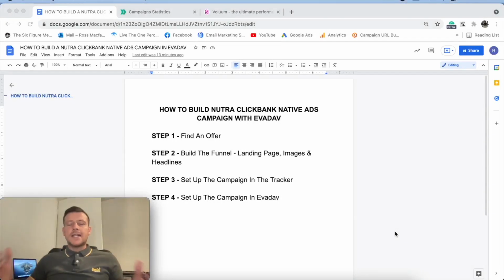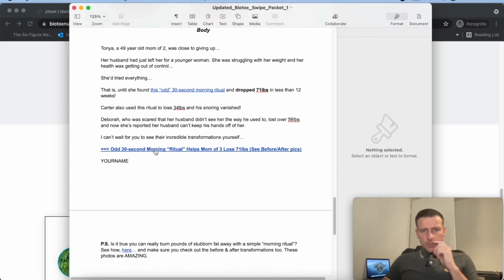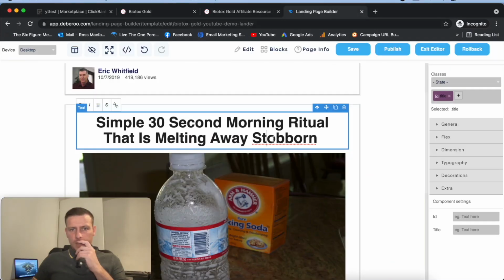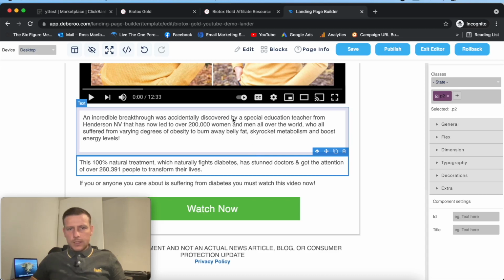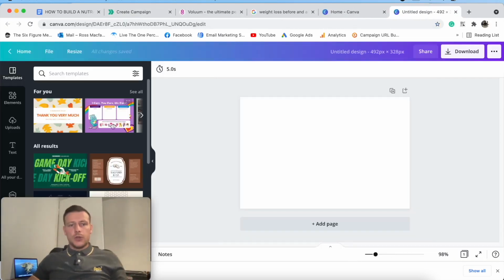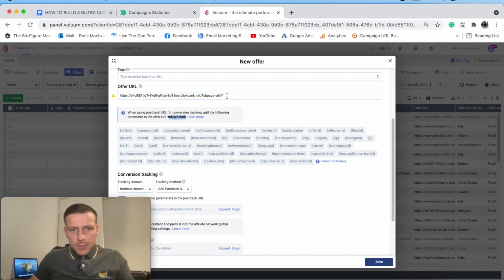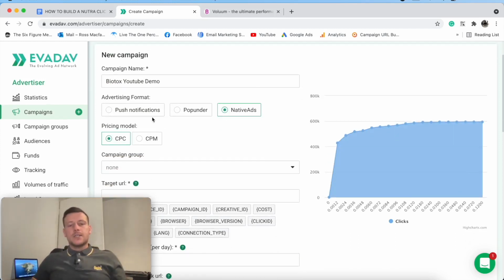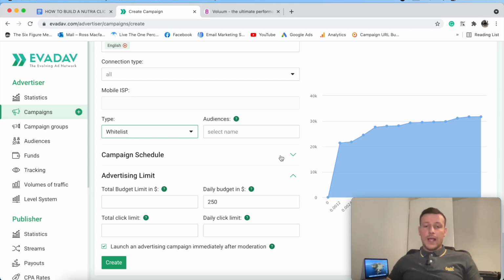Watch Me Build A Native Ads Nutra Clickbank Campaign With Evadav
In this video, you will see a step-by-step tutorial by watching Ross Macfarlane, a coach from Agency 3980 do a watch me build a Native Ads Nutra Clickbank campaign with Evadav live!

Evadav is known as a Native Advertisement Ad Exchange, but besides Nativa Ads, they also provide traffic for Push Ads, Pop-Under, and In-Page Push Ads.

From the first moment you create your Native Ads CPA Marketing Campaign, you want to have full control in regards to targeting and creatives.

Evadav gives you the standard targeting options, as well as the option to create rules.